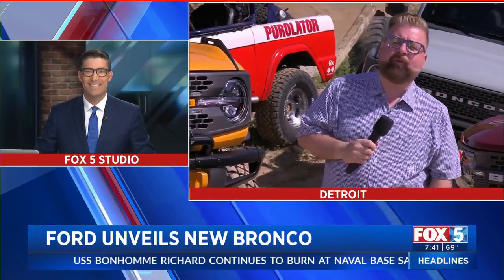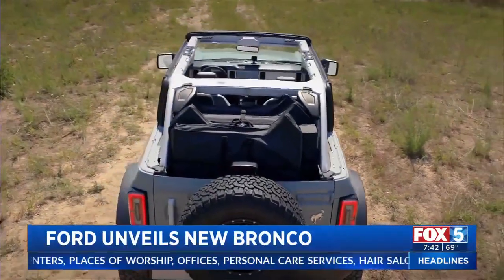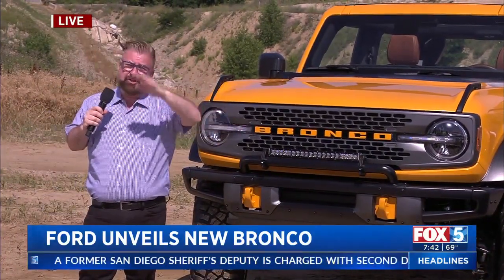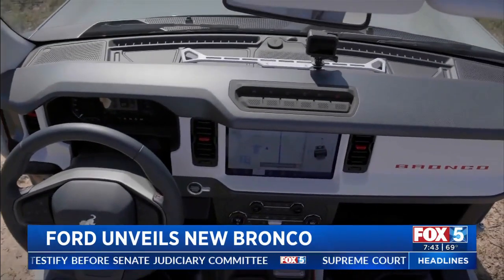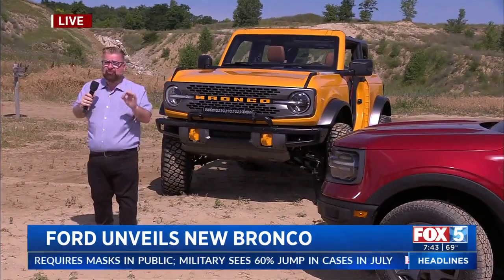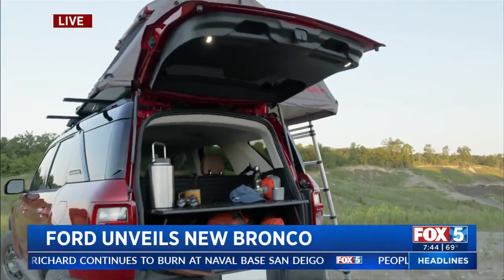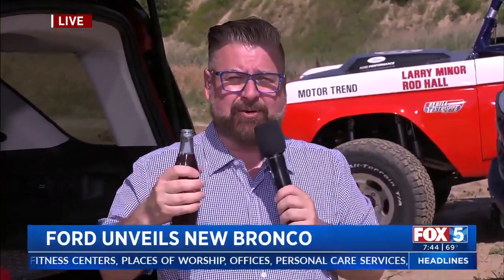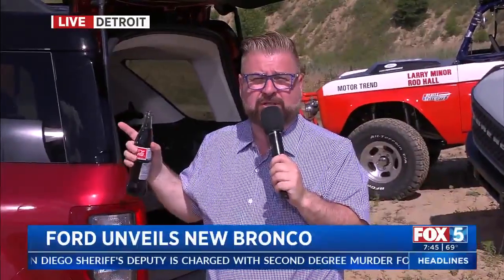Nik Miles Live 2021 Ford Bronco KSWB Fox 5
Nik Miles is in Michigan for the reveal of the 2021 Ford Bronco.  Nik has the scoop!